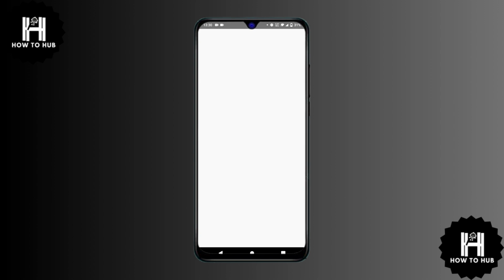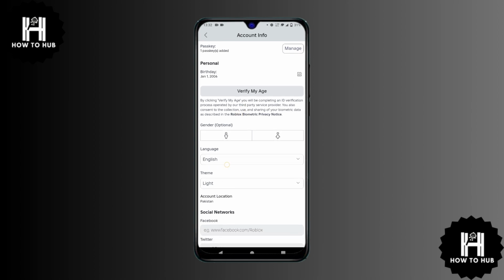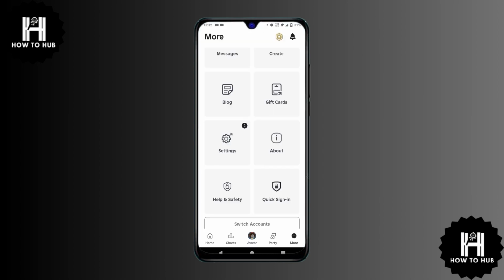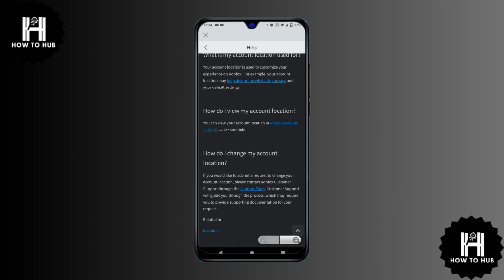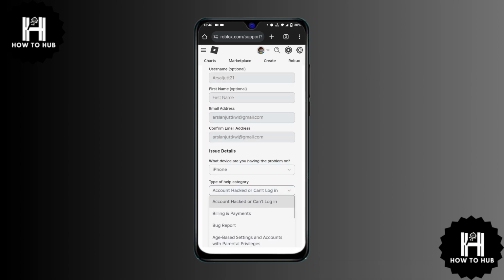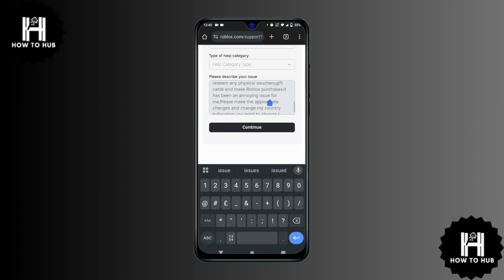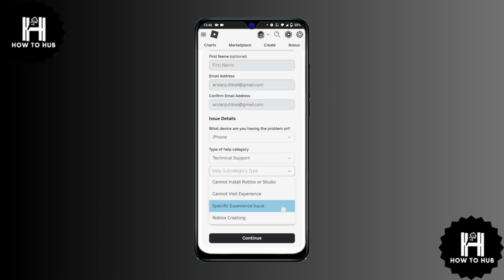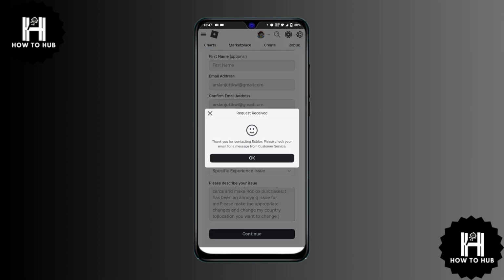How To Change Roblox Location If You Accidentally Changed It | Fix Wrong Country (2025 Method)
Learn how to change your Roblox location if you accidentally selected the wrong country or region. This 2025 method works on PC, mobile, and browser. Fix your region settings and update your profile correctly.

✅ Change location in Roblox account
✅ Works for PC, iPhone & Android
✅ Updated 2025 step-by-step guide
✅ Fix wrong region on Roblox easily